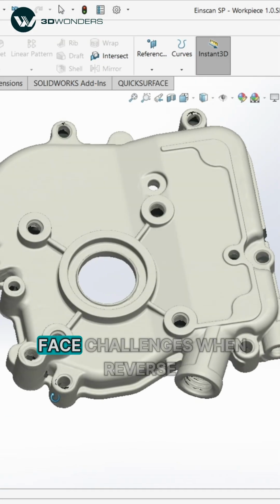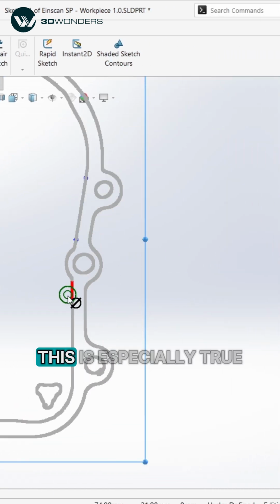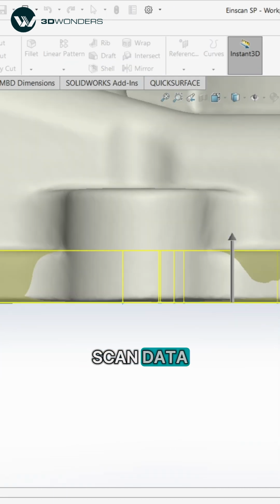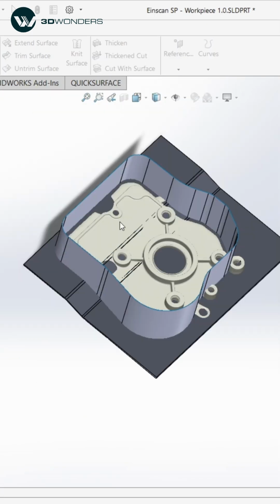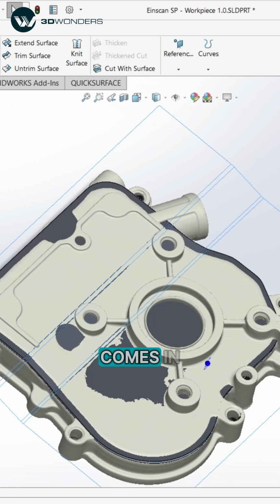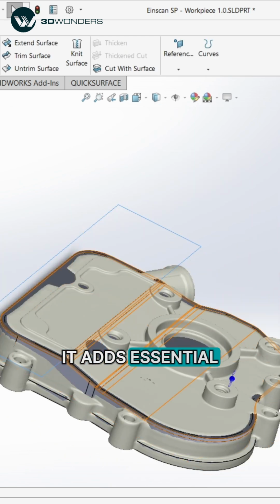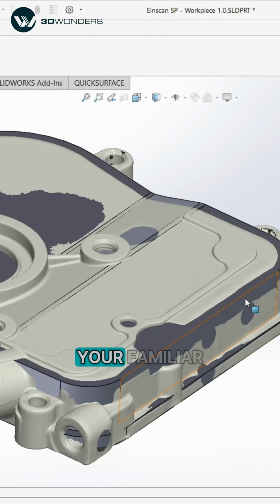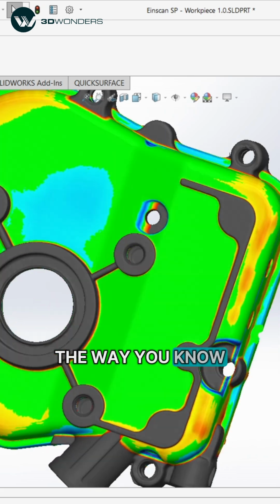Reverse Engineering in Solidworks with Quicksurface add-on.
Reverse-engineer complex metal parts effortlessly! 🛠️✨
This quick overview shows how the EinScan SP V2 3D scanner and QuickSurface for SolidWorks streamline your workflow:

🔍 EinScan SP V2: High-accuracy scans (50 microns) and dense point clouds (0.17-0.2 mm).
🖥️ QuickSurface: Direct integration with SolidWorks for smooth, parametric modeling.

See how precision and efficiency come together!